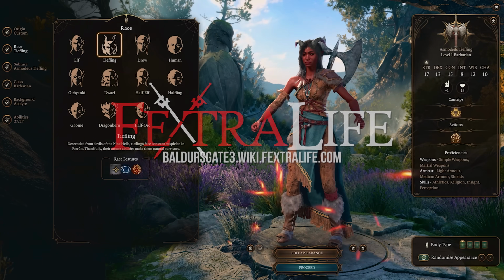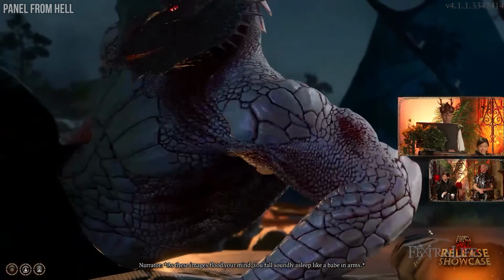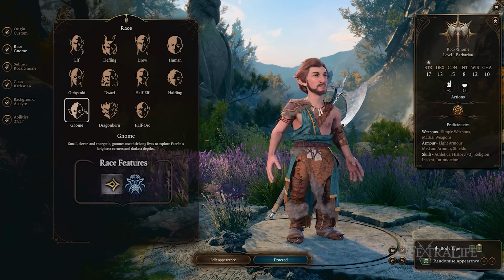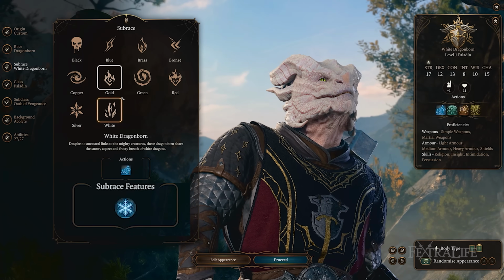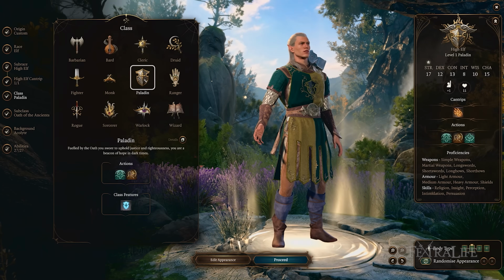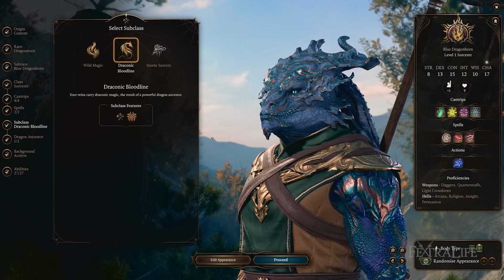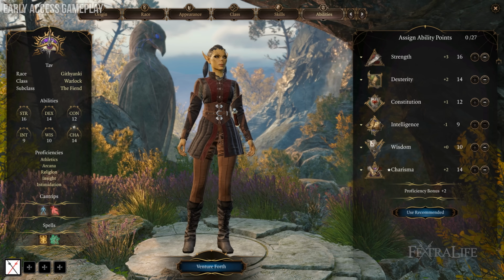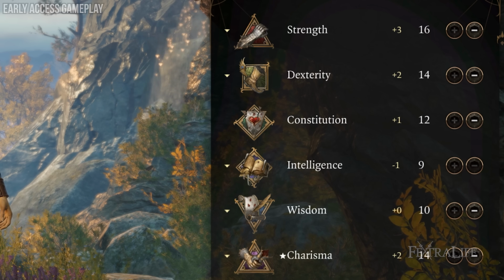BG3 Character Creation GUIDE - Races, Classes... Genitals... and MORE! Baldur's Gate 3 Full Game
In this Baldur's Gate 3 video, I will be talking about the Character Creation for the full version of Baldur's Gate 3. This is what the character creator looks like in the full version of the game and I'm going to go through your decisions and things that going to affect you and things you need to know about the character creation.

Timestamps:
0:00 - Baldur's Gate 3 Character Creation Discussion
0:24 - Character Origin
1:32 - Races
2:17 - Race Features
3:34 - Subraces
4:24 - Classes and Subclasses
7:06 - Background
8:09 - Ability Points
10:29 - Appearance and Customization
11:05 - Final Thoughts